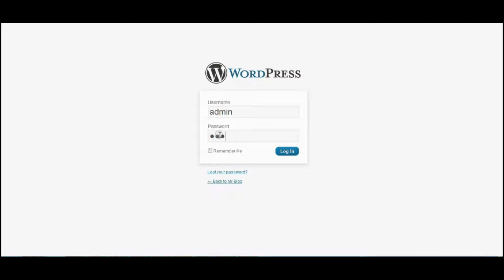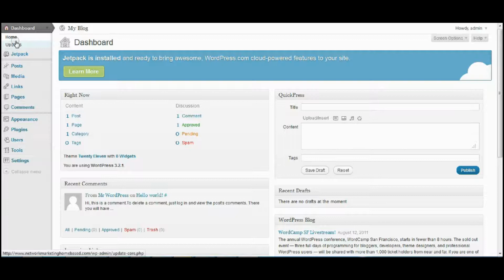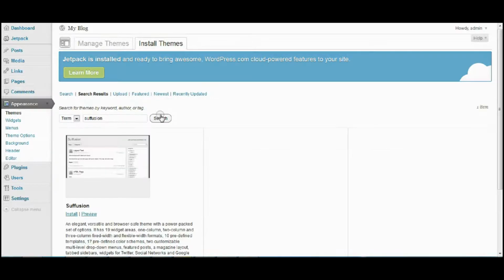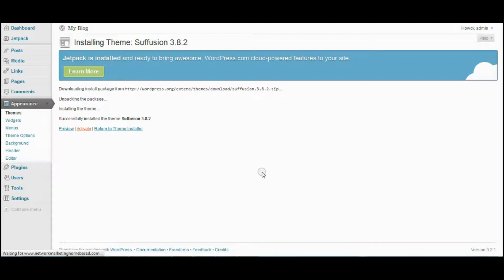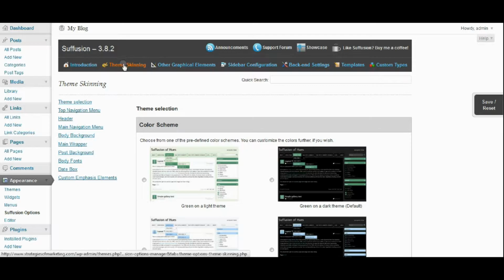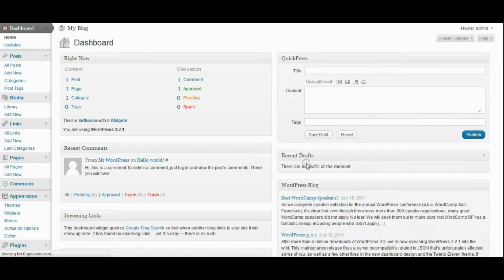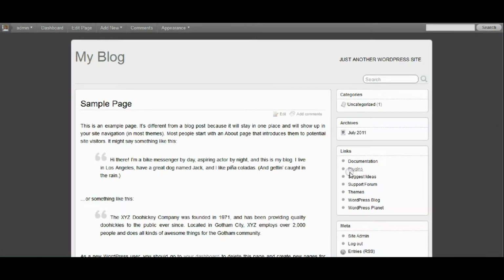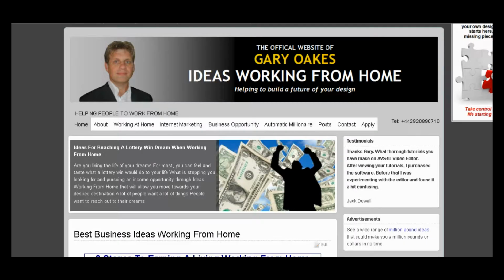Wordpress tutorial - changing the theme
Part 2 of helping people to build a Wordpress website step by step. This tutorial concentrates on changing a theme to "Suffusion".